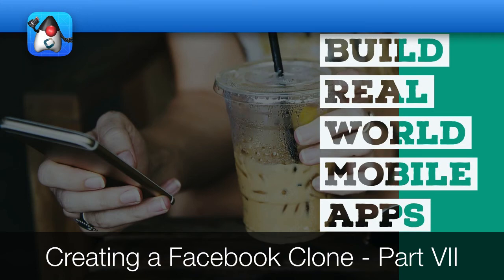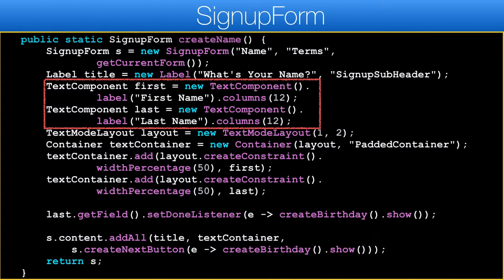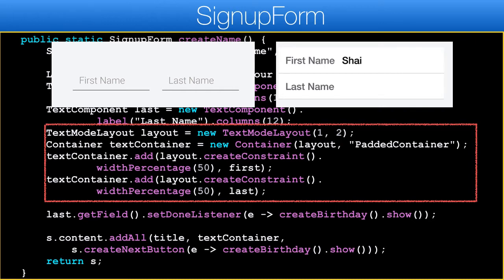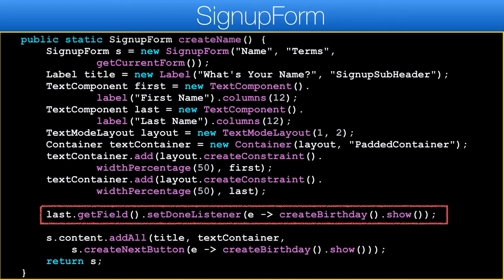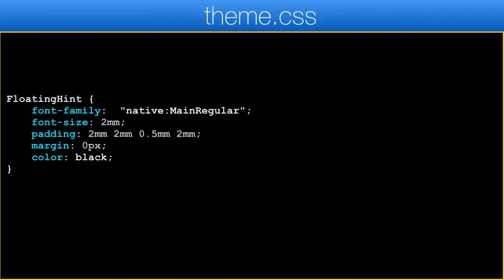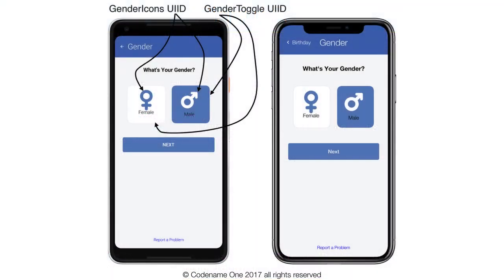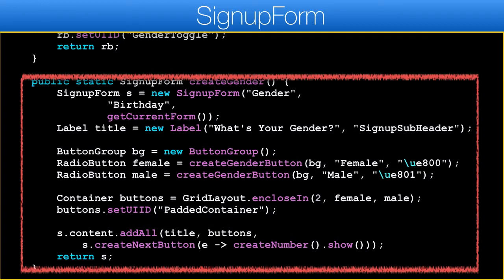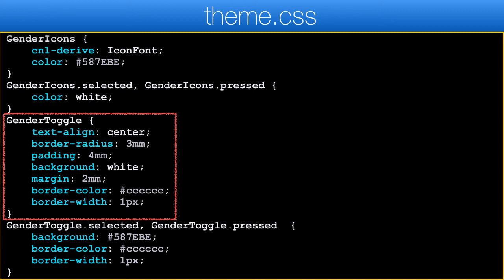Creating a Facebook Clone Part VII